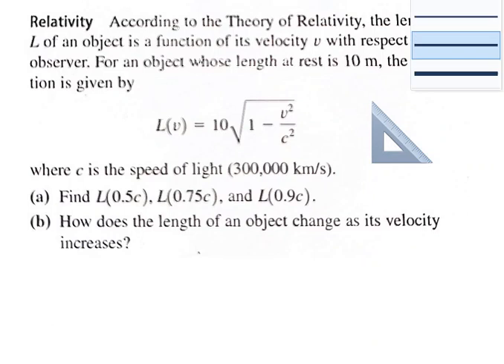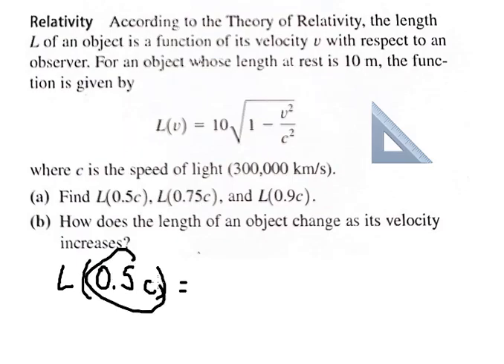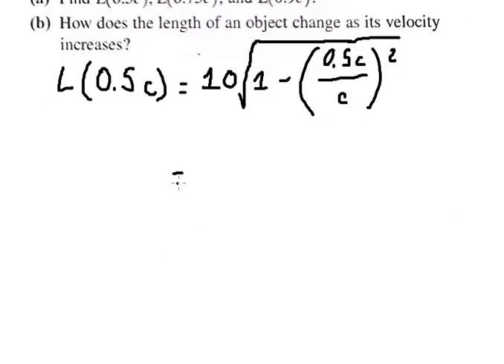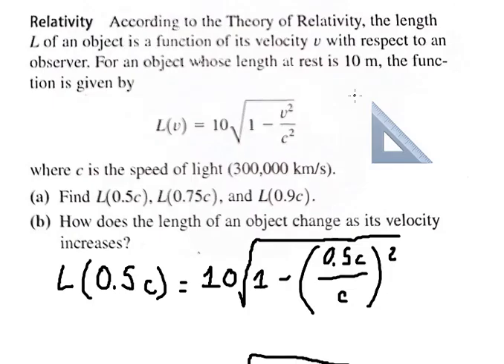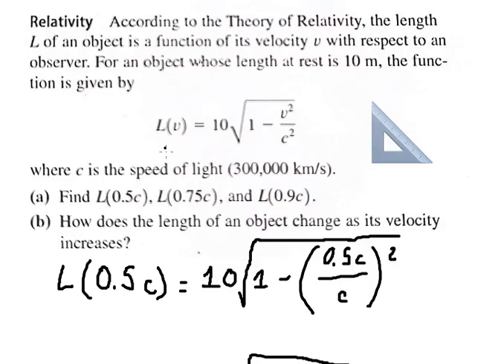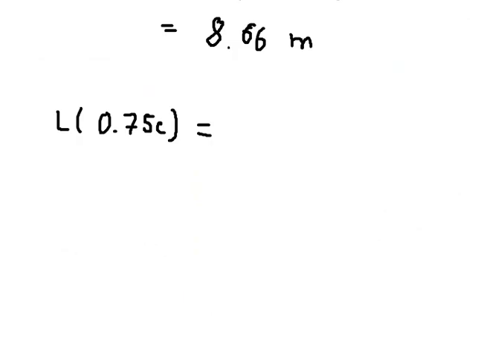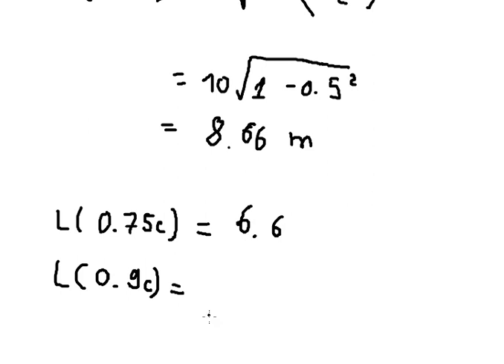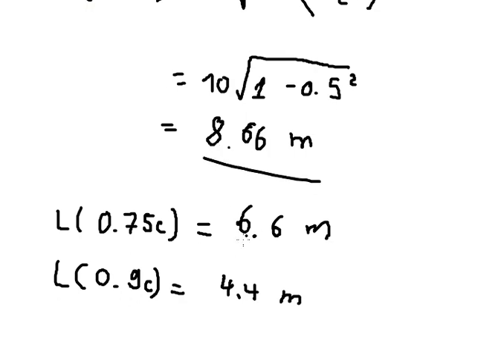Calculus Help: Relativity. According to the Theory of Relativity, the length L of an object is a